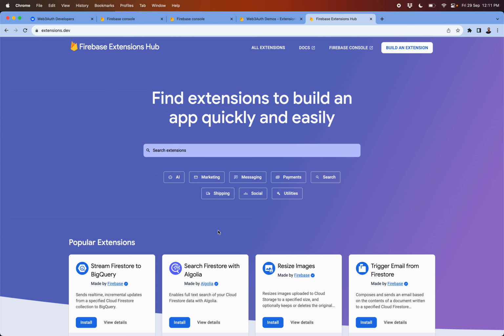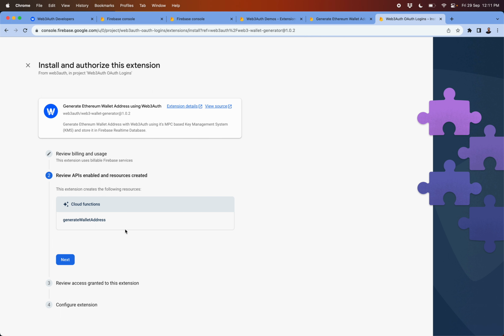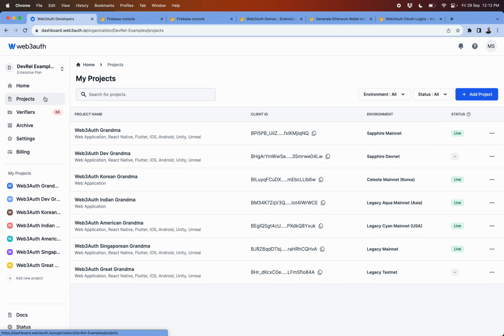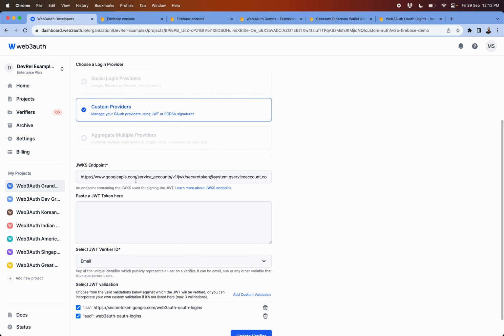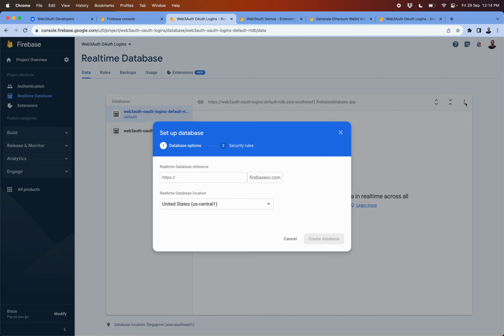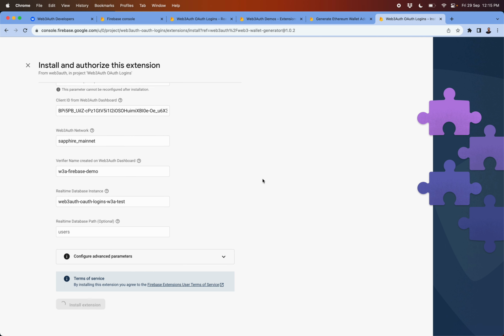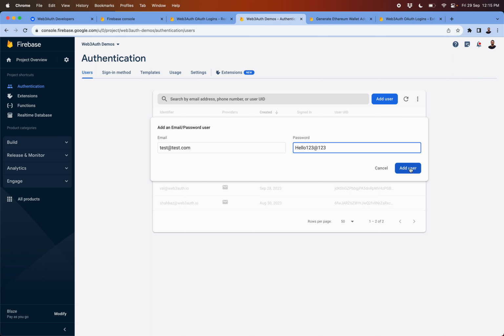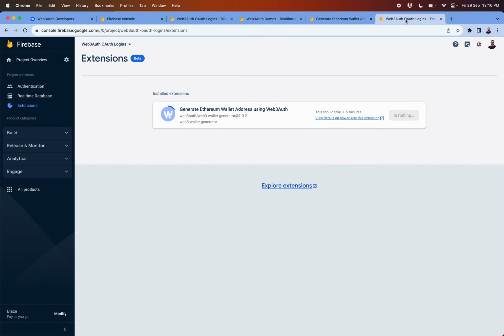Step-by-Step Guide to use Web3Auth Firebase Extension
00:00 Visit Firebase extensions Hub to locate the extension named — Generate Ethereum Wallet Address using Web3Auth
00:40 Review billing and usage
00:50 Review APIs enabled and resources created
01:00 Review access granted to this extension
01:06 Configure extension

About Web3Auth
Web3Auth is the leading Wallet-as-a-Service (WaaS) provider that empowers every user to manage a non-custodial wallet intuitively. It leverages on enterprise-grade Multi-Party Computation and Account Abstraction tooling, alongside social logins, biometrics, OIDC, FIDO for a familiar yet seamless user experience.